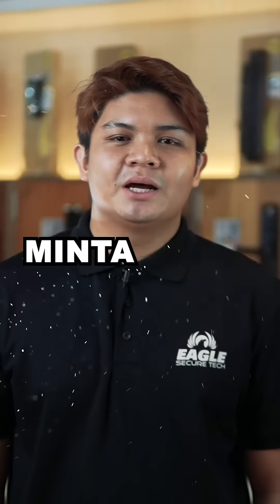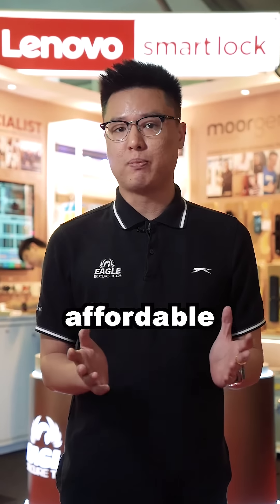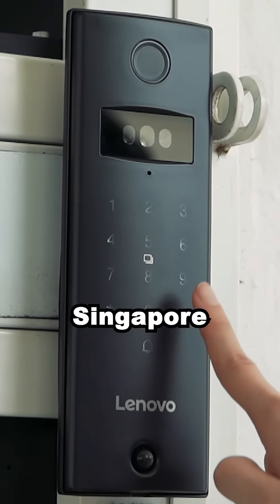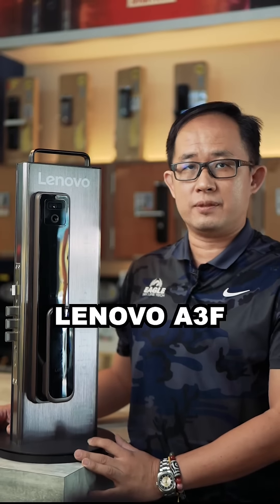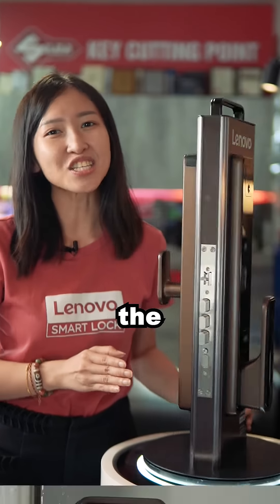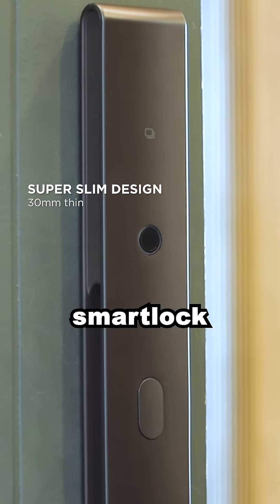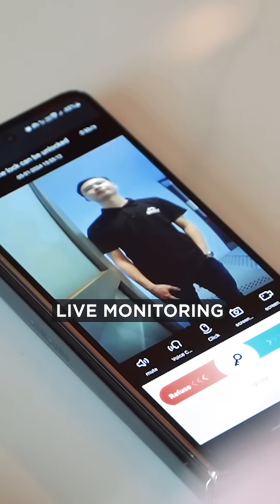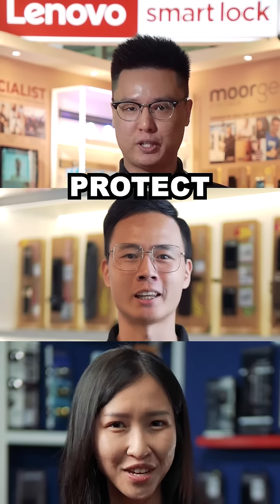Having The Hard Time Choosing The Right Smart Lock For Your Home?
Having the hard time choosing the right smart lock for your home? 😓 Worry about price? Quality? Service?

We are sorry …
Sorry for not officially introducing the range of Lenovo Smart Locks.

Lenovo Smart Lock could be the choice! 🤩With up to ten different unique models and multiple design and colours to match with your home design. It contain feature such as: 👇🏻

🔒Live monitoring
🔒Intruder’s alarm
🔒Remote unlock
🔒Alarm security protection and many more…

Drop by our showroom and experience the Lenovo Smart Locks yourself!👇🏻

Eagle Secure Tech Sdn Bhd KD Showroom.
🏠 NO 5, JALAN PJU 5/9, DATARAN SUNWAY, KOTA DAMANSARA 47810 PETALING JAYA.

Eagle Secure Tech Sdn Bhd TD Showroom.
🏠 NO 16-G, JLN 1/109E, DESA BUSINESS PARK, TAMAN DESA, OLD KLANG ROAD, 58100 KL.